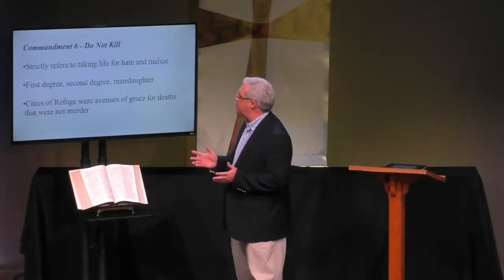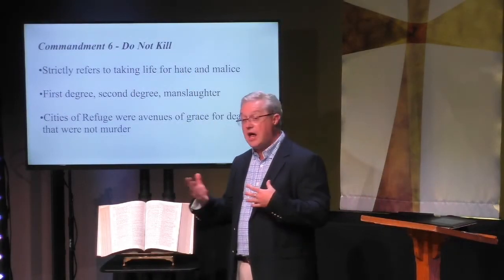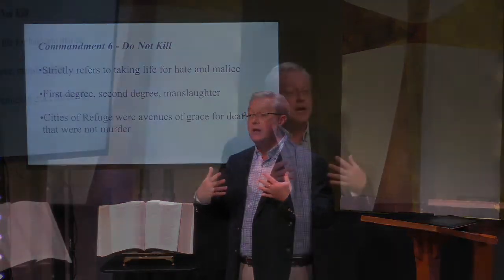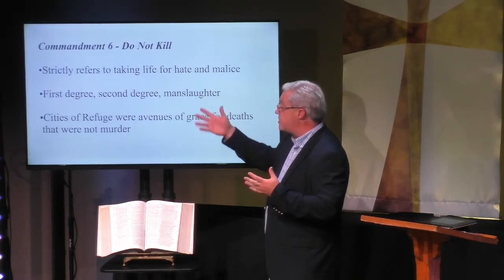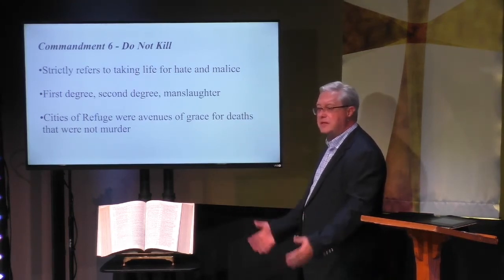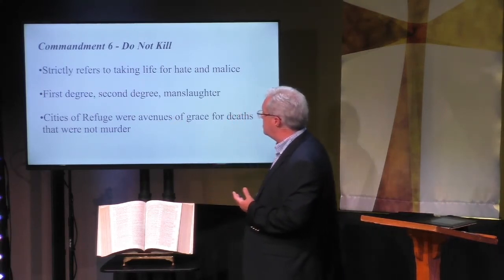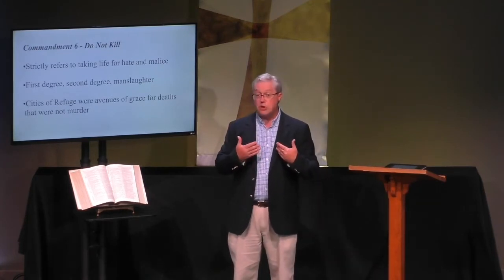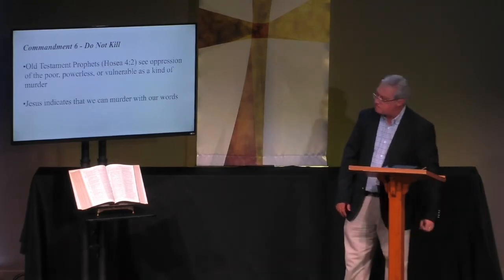Disciple Bible Study (Genesis - Exodus): Segment 1